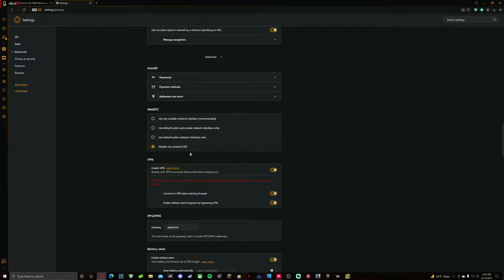FIX DISCORD NOT CONNECTING ON OPERA GX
I had to figure this out and saw no video on YouTube so I hope this will help others in the future